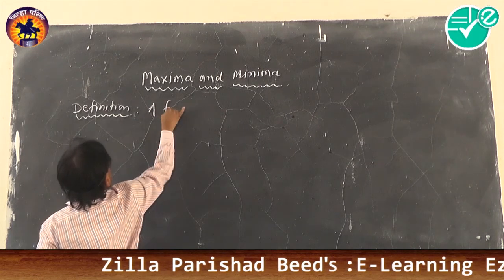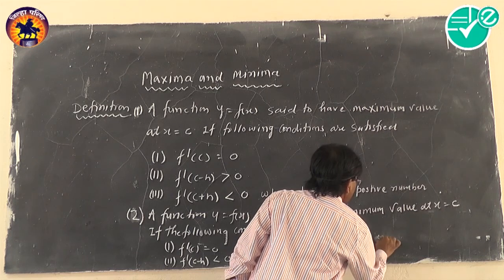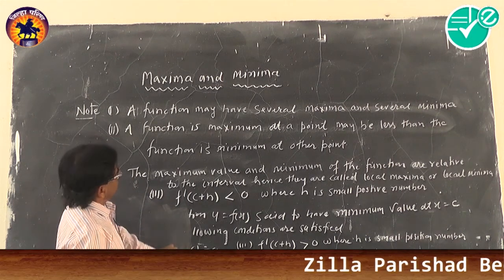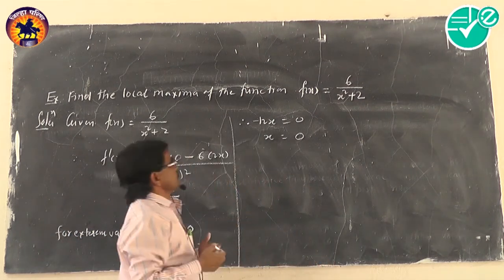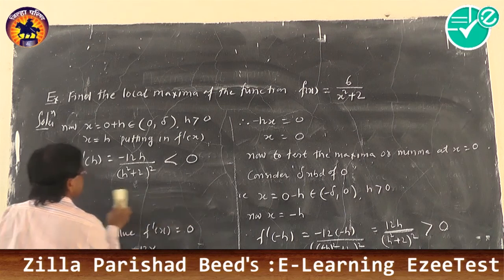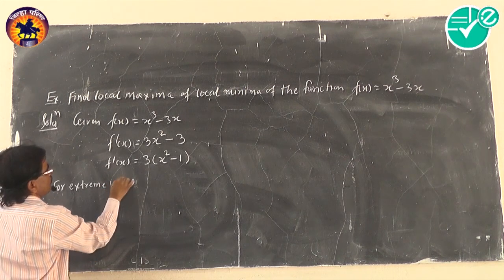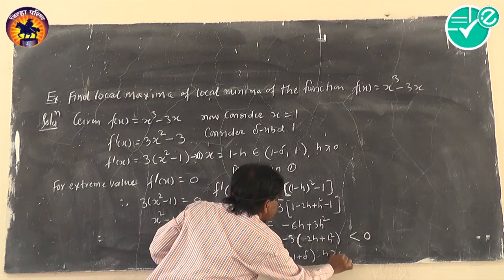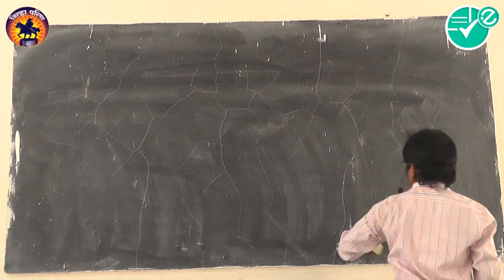Math(Sec-II)|Ch-12|Applications of Derivative |5 Maxima & Minima |12th|A.G.Gangane